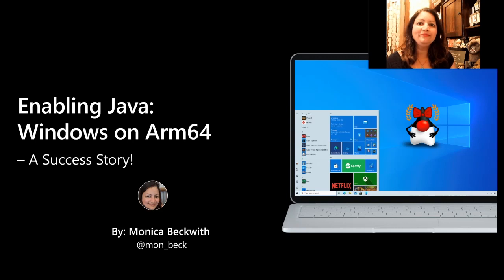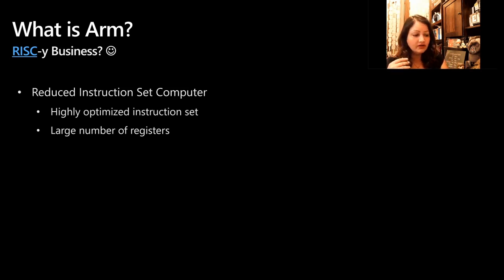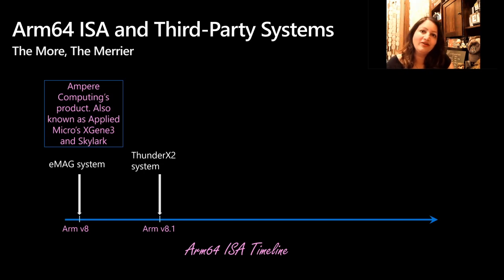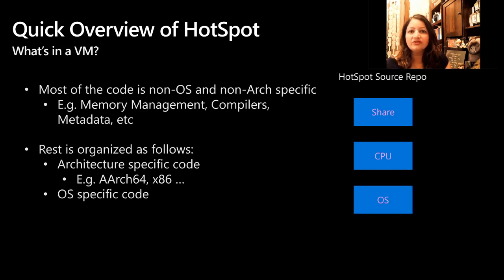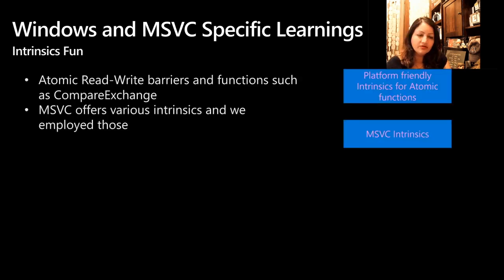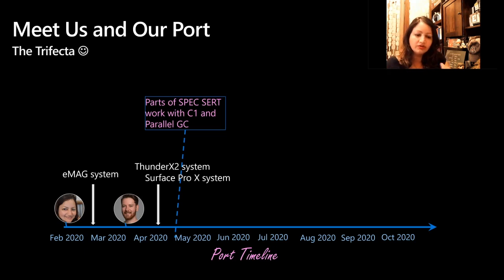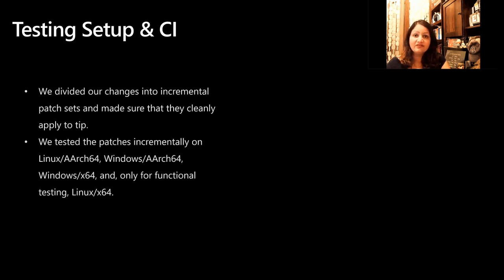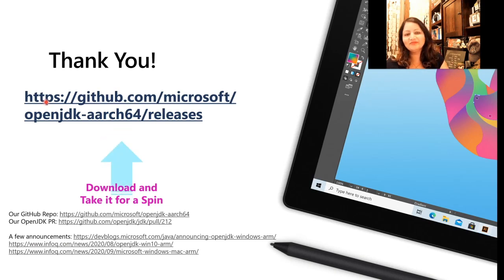Enabling Java: Windows on Arm64 – a Success Story!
Monica Beckwith discusses a timeline of their development efforts and Microsoft’s journey into OpenJDK land, a few Arm64 and Windows nuances, their testing and benchmarking.